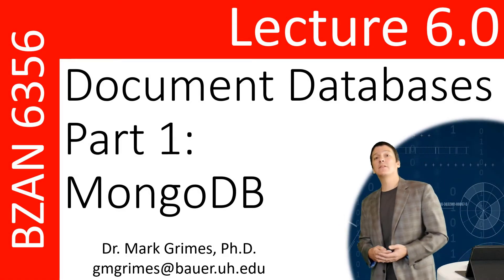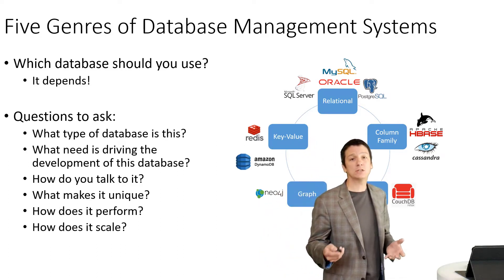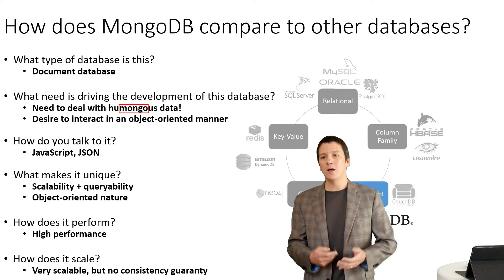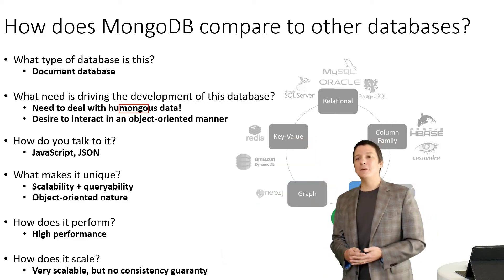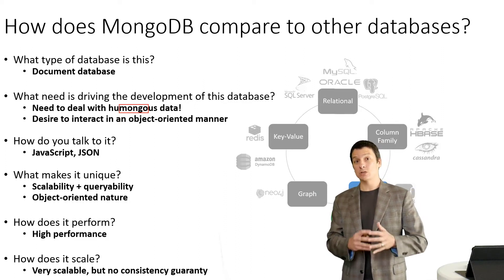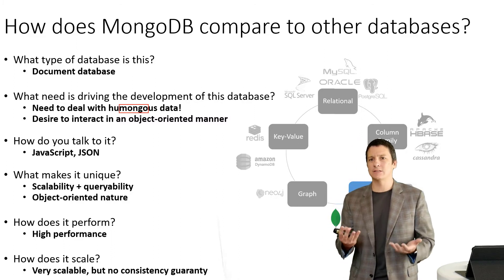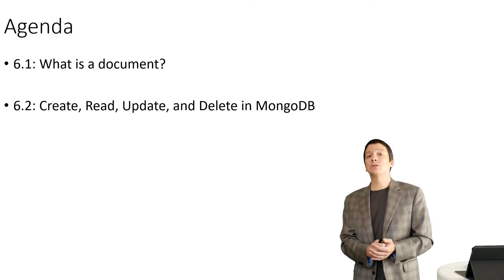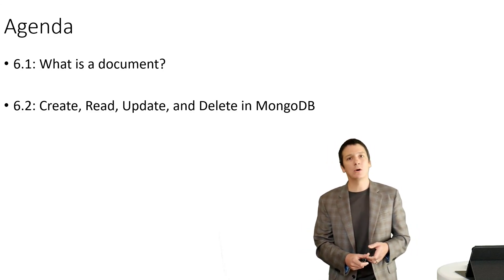BZAN 6356 Lecture 6.0: Document Databases Part 1: MongoDB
Topics covered in this series:
What is a document?

Create, Read, Update, and Delete in MongoDB